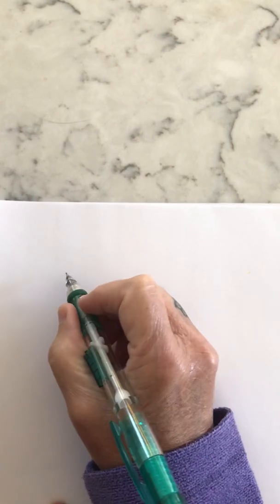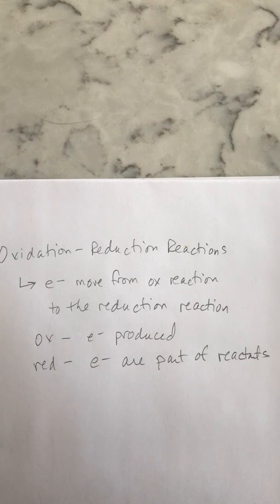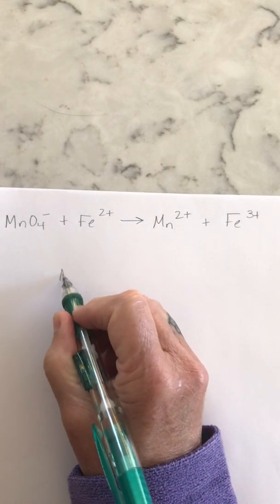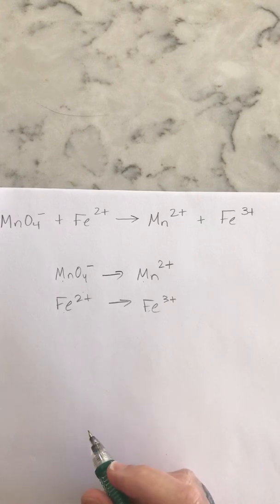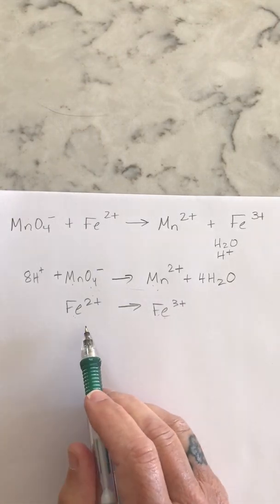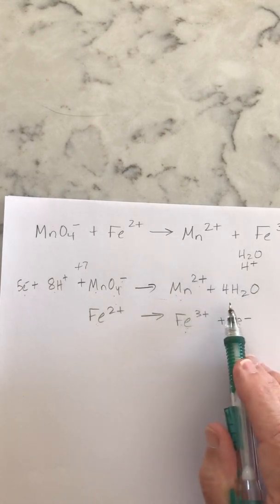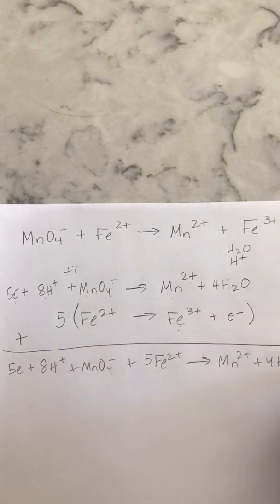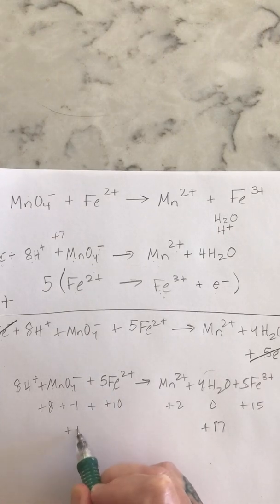Balancing Oxidation Reduction Reactions